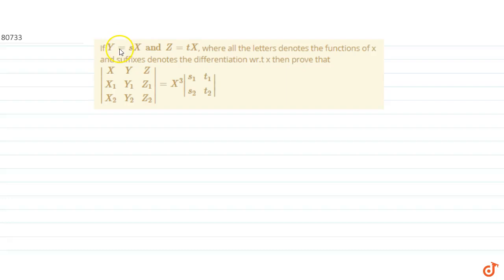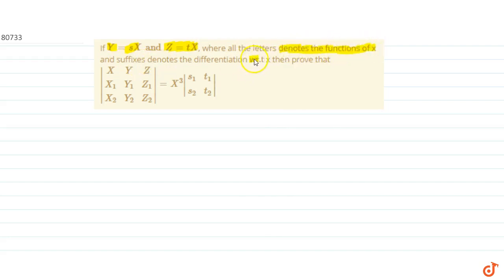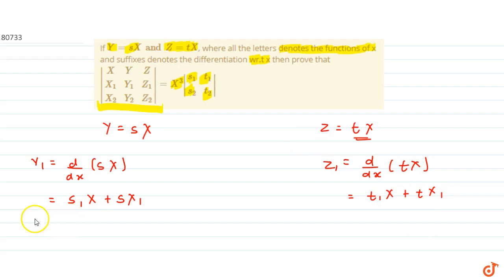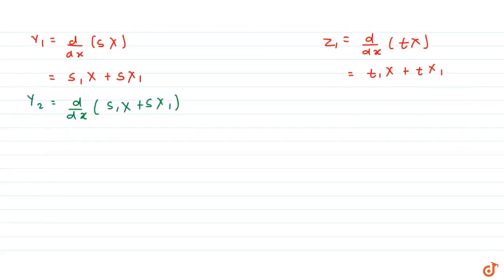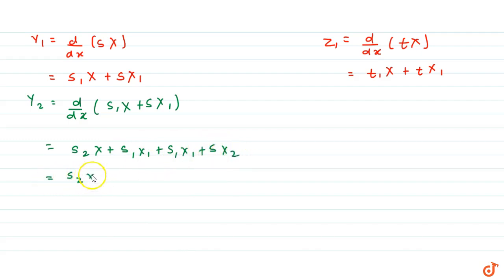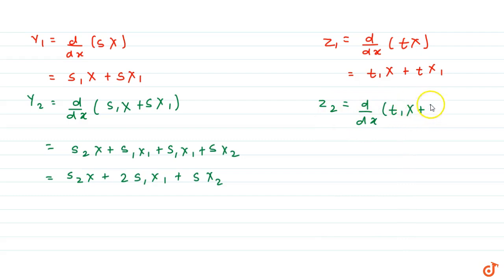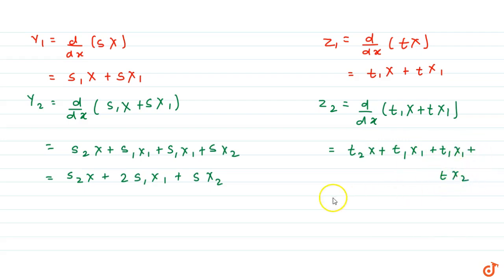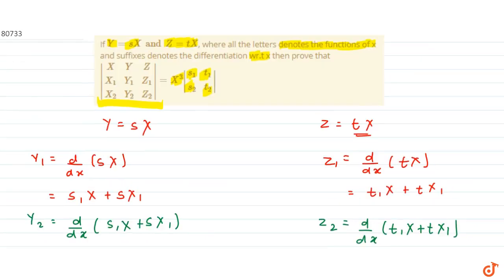If `Y = sX and Z = tX`, where all the letters denotes the functions of x and suffixes denotes...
To ask Unlimited Maths doubts download Doubtnut If `Y = sX and Z = tX`, where all the letters denotes the functions of x and suffixes denotes the differentiation wr.t x then prove that `|(X,Y,Z),(X_1,Y_1,Z_1),(X_2,Y_2,Z_2)|=X^3|(s_1,t_1),(s_2,t_2)|`